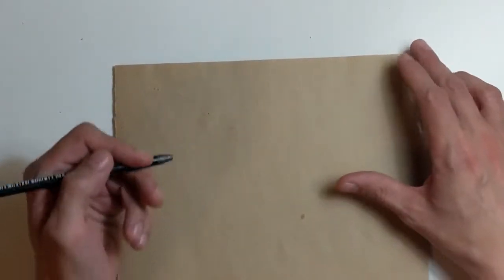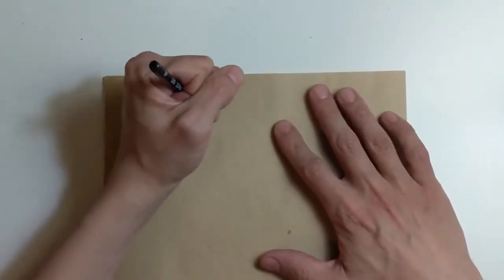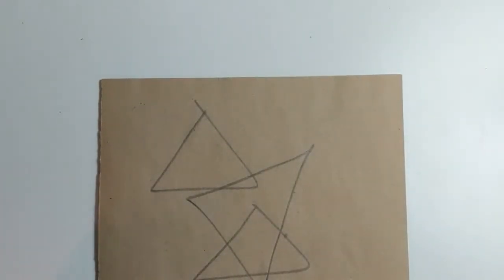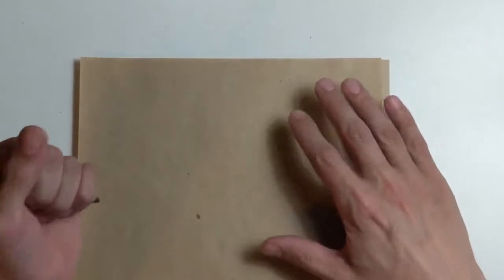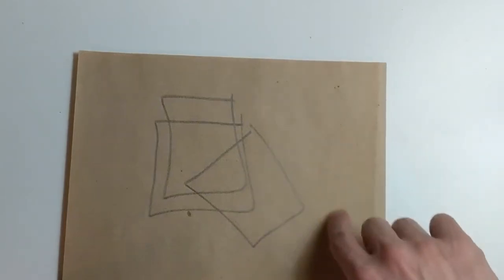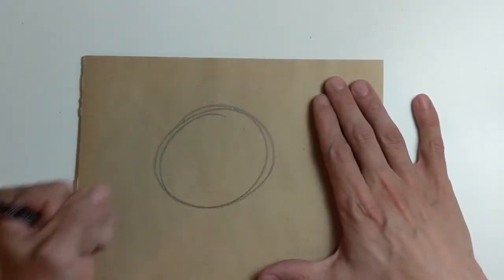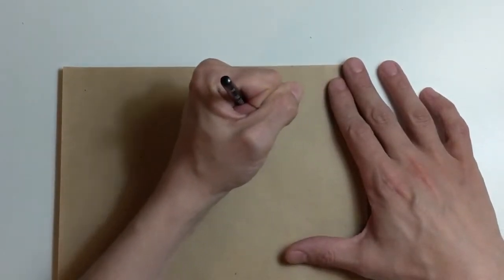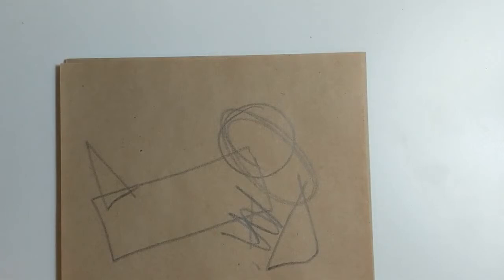crayons #3 - Shapes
What you should learn from this video:

The three basic shapes. (Yes, really, there are only three)